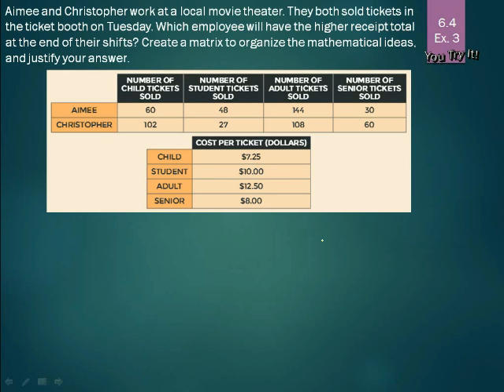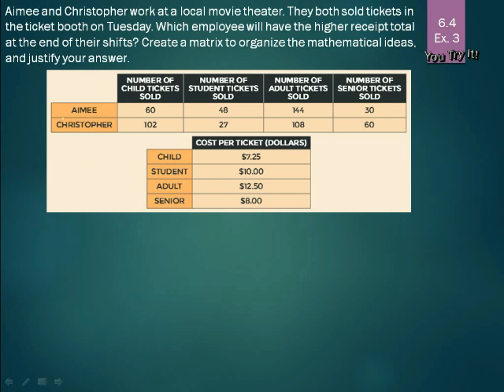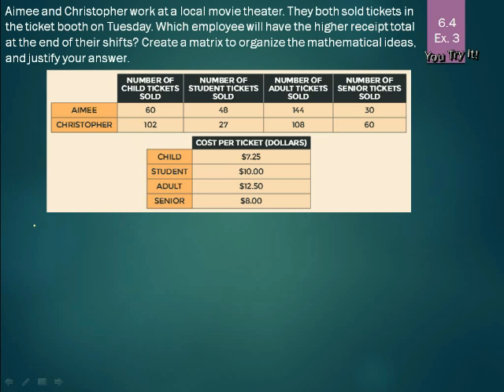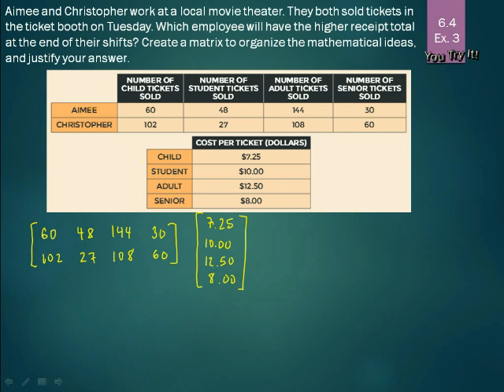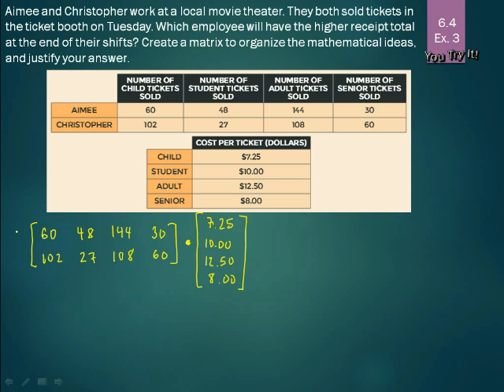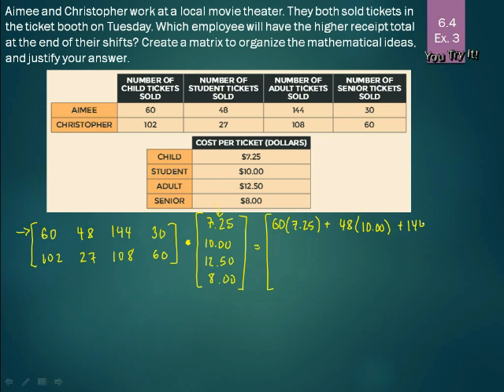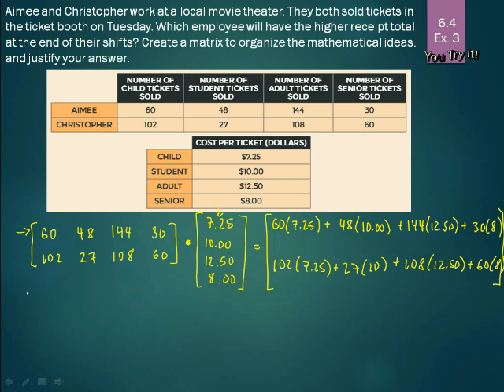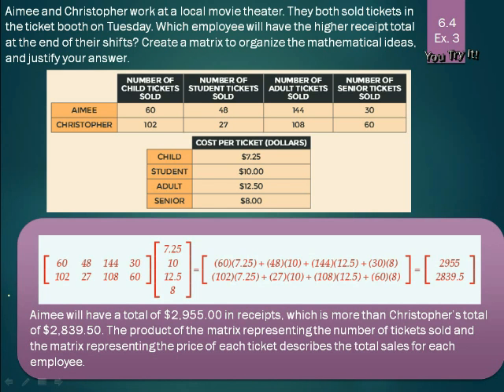6 4 3